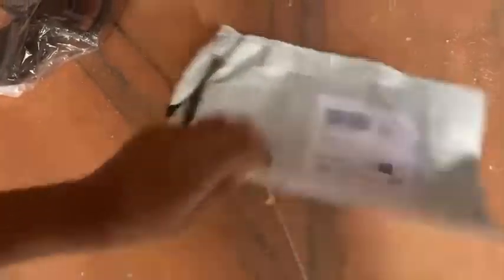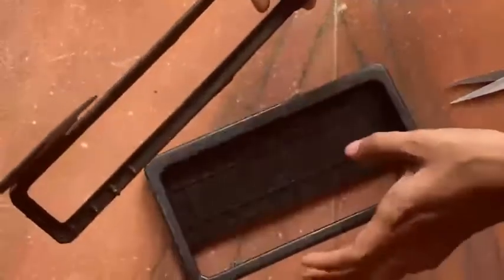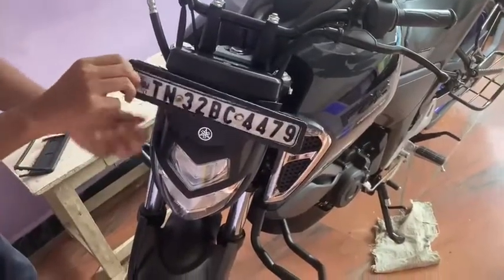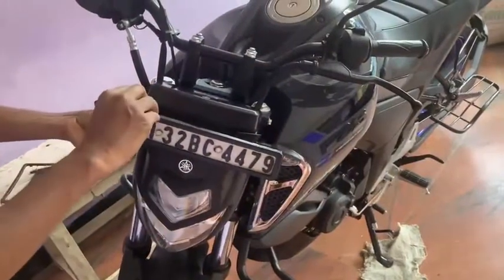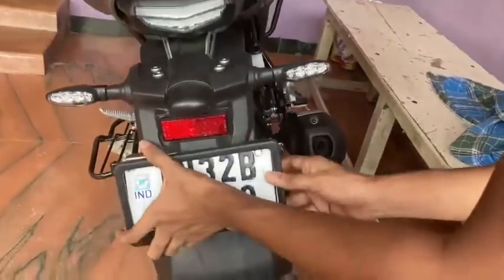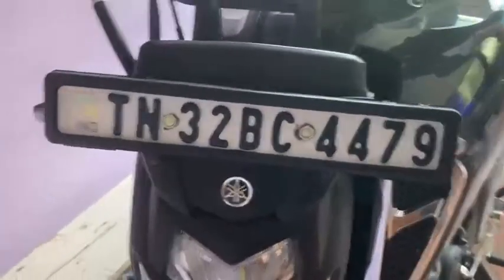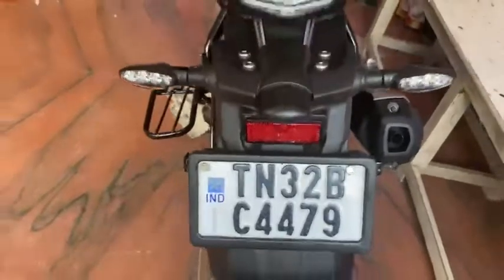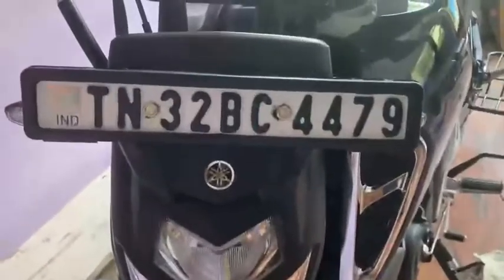Fzs-v3 number plate frame installation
Number plate frame link : A4s Automotive & Accessories Bike...